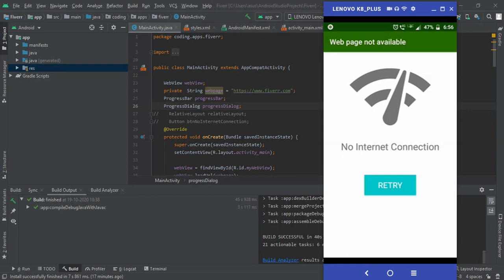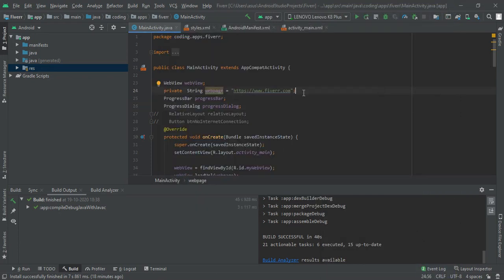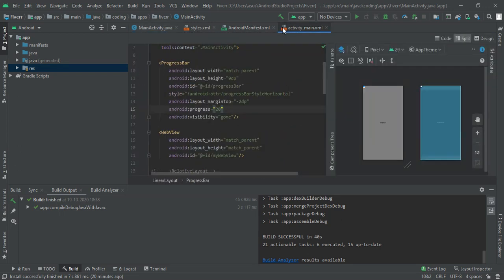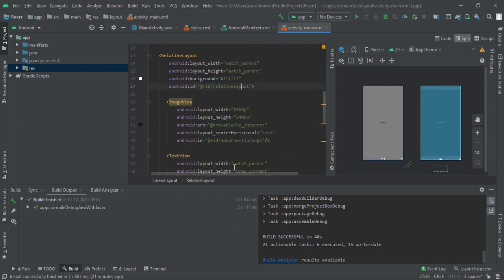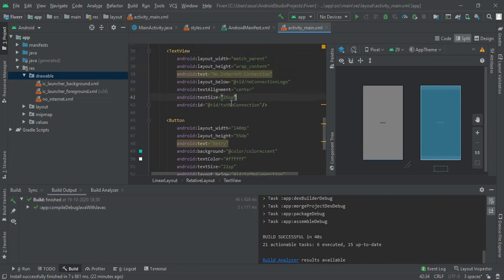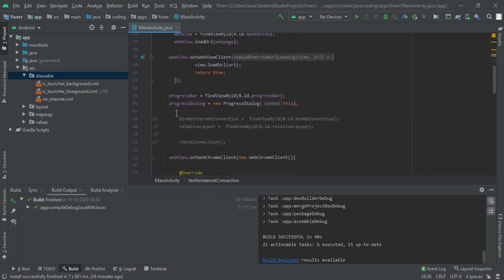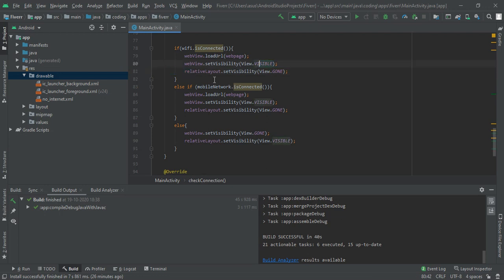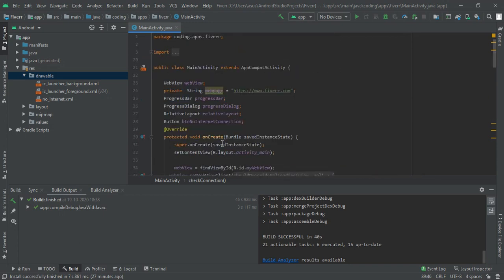How to Convert Website into Android App: Checking Internet Connection (IN2020)| Android Tutorials|#3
Limited-time hosting offer In this Android Tutorial, I will show you How to convert a Website into an Android App: Checking Internet Connection (IN 2020) | Android Tutorials| #3

By the End of this WebView Android Tutorial, you will learn How to convert Blogger or WordPress Website into Professional Android App for FREE using Android Studio 2020.

How to convert Blogger or WordPress Website into Professional Android App for FREE using Android Studio 2020.